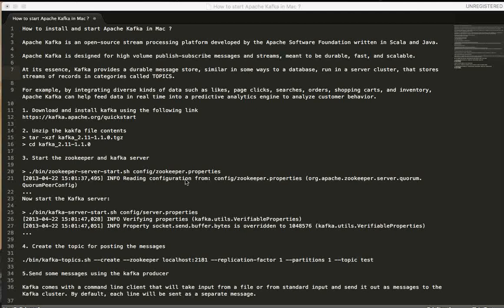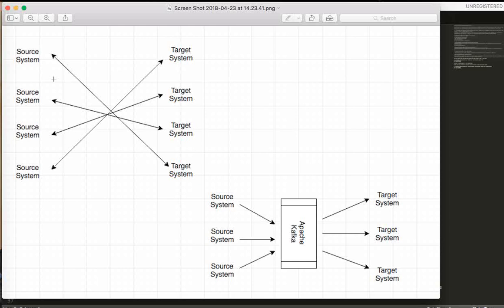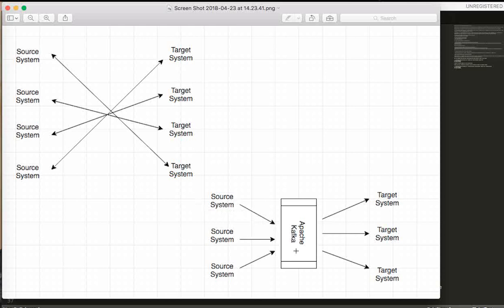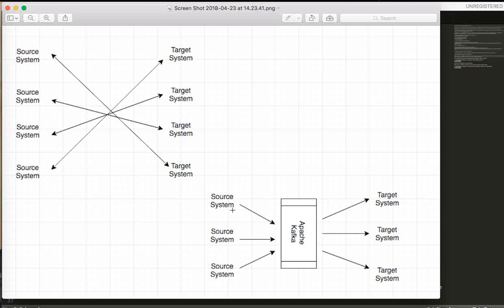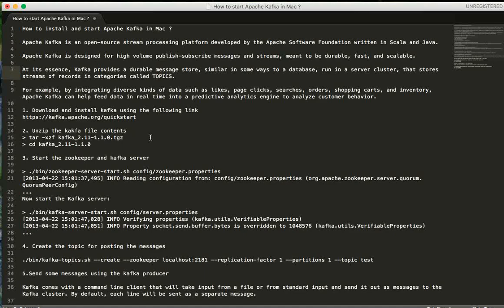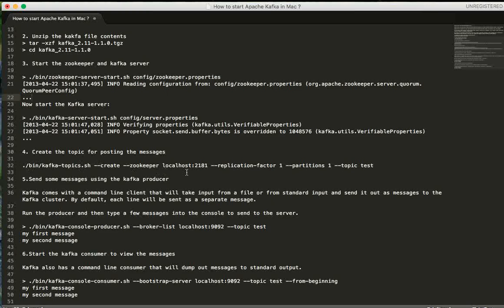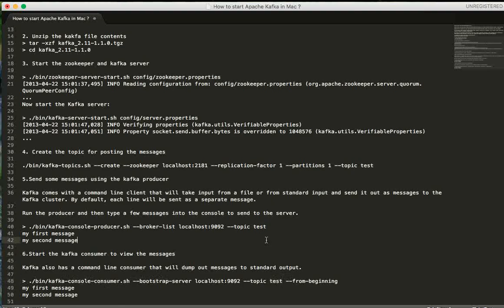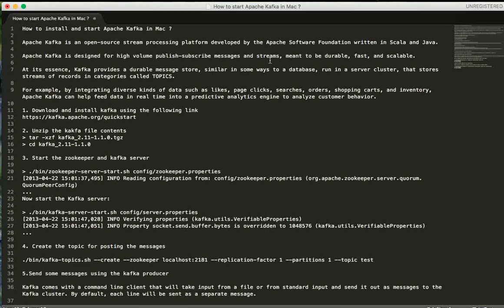HOW TO INSTALL AND START APACHE KAFKA IN MAC | InterviewDOT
to get notifications. TAMIL HOW TO INSTALL AND START APACHE KAFKA IN MAC

How to install and start Apache Kafka in Mac ?

Apache Kafka is an open-source stream processing platform developed by the Apache Software Foundation written in Scala and Java.

At its essence, Kafka provides a durable message store, similar in some ways to a database, run in a server cluster, that stores streams of records in categories called TOPICS.

For example, by integrating diverse kinds of data such as likes, page clicks, searches, orders, shopping carts, and inventory, Apache Kafka can help feed data in real time into a predictive analytics engine to analyze customer behavior.

2. Unzip the kakfa file contents
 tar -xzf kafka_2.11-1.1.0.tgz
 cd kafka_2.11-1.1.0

3. Start the zookeeper and kafka server

 ./bin/zookeeper-server-start.sh config/zookeeper.properties
INFO Reading configuration from: config/zookeeper.properties org.apache.zookeeper.server.quorum.QuorumPeerConfig
Now start the Kafka server:

 ./bin/kafka-server-start.sh config/server.properties
INFO Verifying properties
INFO Property socket.send.buffer.bytes is overridden to 1048576

4. Create the topic for posting the messages

./bin/kafka-topics.sh --create --zookeeper localhost:2181 --replication-factor 1 --partitions 1 --topic test

5.Send some messages using the kafka producer

Kafka comes with a command line client that will take input from a file or from standard input and send it out as messages to the Kafka cluster. By default, each line will be sent as a separate message.

Run the producer and then type a few messages into the console to send to the server.

 ./bin/kafka-console-producer.sh --broker-list localhost:9092 --topic test
my first message
my second message

6.Start the kafka consumer to view the messages

Kafka also has a command line consumer that will dump out messages to standard output.

 ./bin/kafka-console-consumer.sh --bootstrap-server localhost:9092 --topic test --from-beginning
my first message
my second message

Kafka – Install Apache Kafka on Mac

To install Apache Kafka on Mac, Java is the only prerequisite. First we shall look into the installation steps of Java and then we shall setup Apache Kafka and run it on the Mac.

Click on JDK, check “Accept License Agreement” and download .dmg file for installation on Mac.
Double click on the downloaded file and proceed with the installation steps.
You have successfully installed Java. You may delete the .dmg file, as memory is costly on Mac.
You may verify the installation of Java on Mac, by running the following command on a Terminal.

java -version

Using Brew
If the mac users have Brew installed, they can use it for Kafka installation.

There are following steps used to install Apache Kafka using brew:

Step1: Use 'brew install kafka' and press enter key to install Kafka. Wait a while, and Kafka will be installed on the system. To test, use any kafka command.

Step2: If the 'kafka-' command is used, it will show files with and without '.sh' extension files. It is because the bin path is set in the '.bash_profile' file. So, edit the file again and remove that line from the end. Save, and exit.

Step3: Again use the command 'kafka-', now the files without '.sh' will appear.

Step4; But, to use kafka commands, the user needs to visit the kafka_directory always.

So, this is another way to install Apache Kafka on the system.

Kafka® is used for building real-time data pipelines and streaming apps. It is horizontally scalable, fault-tolerant, wicked fast, and runs in production in thousands of companies.

Apache Kafka was originally developed as a LinkedIn message queue. As a project of the Apache Software Foundation, the open source software has developed into a powerful streaming platform with a wide range of functions.

Apache Kafka can be used to store and process data streams. The system is based on a distributed architecture that is optimized for high fault tolerance and scalability. This makes Apache Kafka suitable for large amounts of data and applications in the big data environment.

Via the provided interfaces it is possible to load data streams from third-party systems or to export them to these systems. The core component of the system is a distributed commit or transaction log. Apache Kafka's advantages include low latency, high throughput and the ability to process real-time streams.